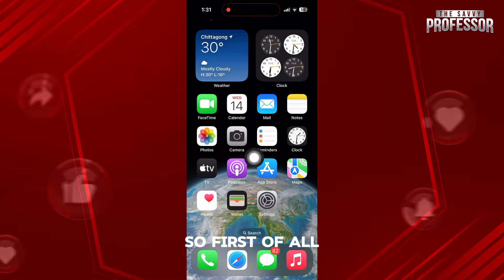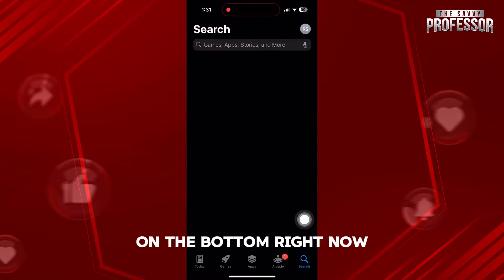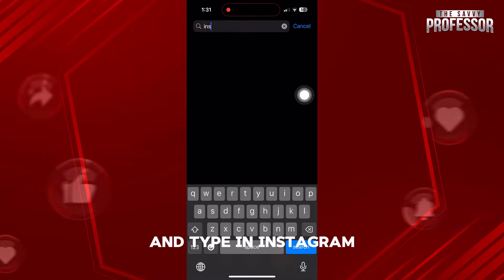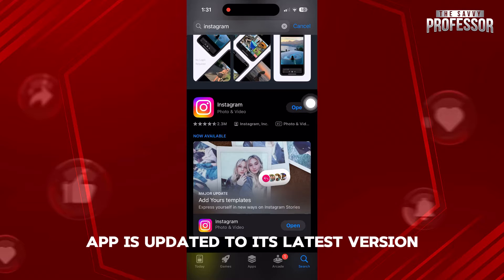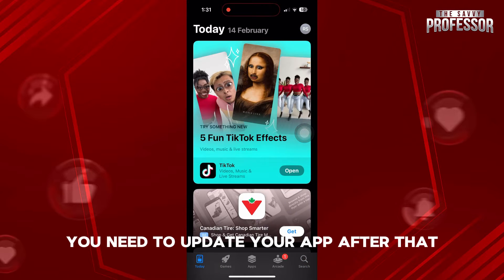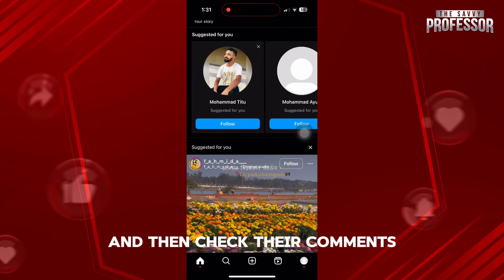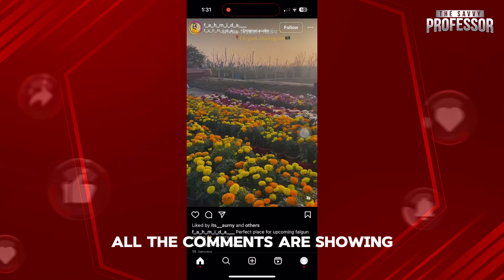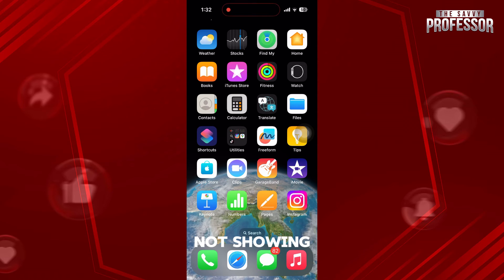How To Fix Instagram Comments Not Showing (Why Do Instagram Comments Dissapear?)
How To Fix Instagram Comments Not Showing (Why Do Instagram Comments Dissapear?). In this video tutorial I will show you how to fix Instagram comments not showing.